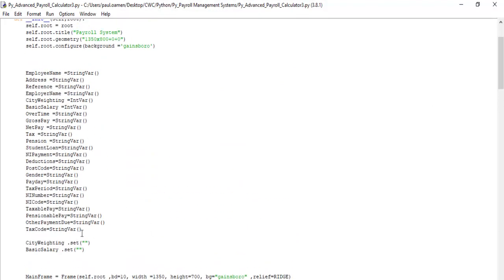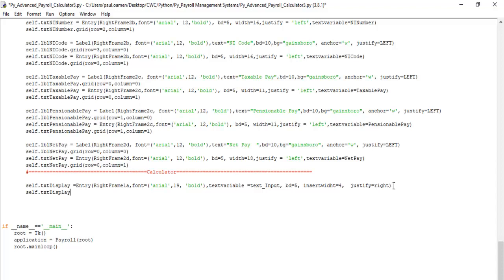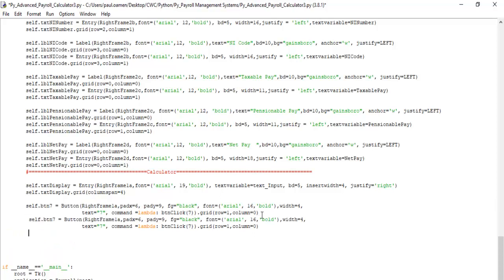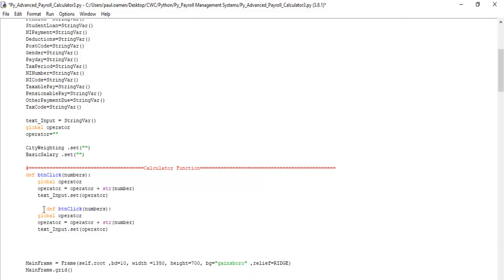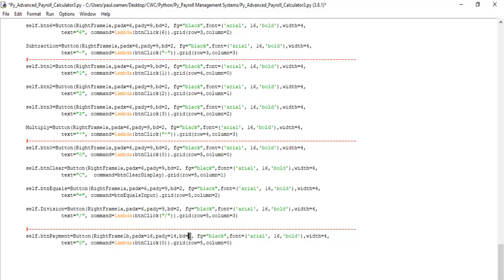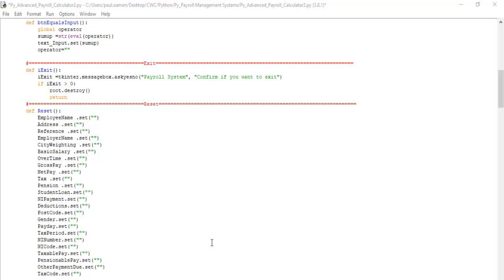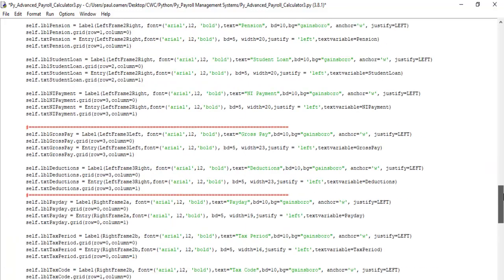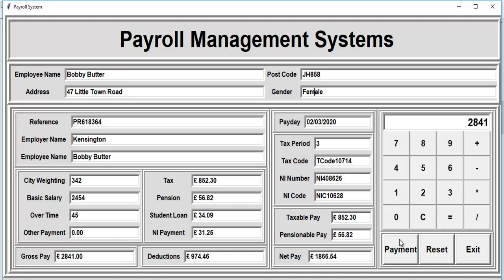How to Create Advanced Payroll Management System With Calculator in Python - Part 2 of 2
How to Create Advanced Payroll Management System with Calculator in Python, using Text, Frames, Entry, Label widget and Button. You will also see how functions are defined and used to carry out a task.